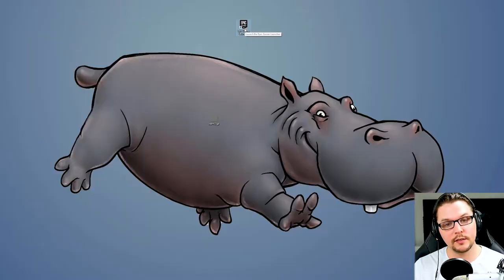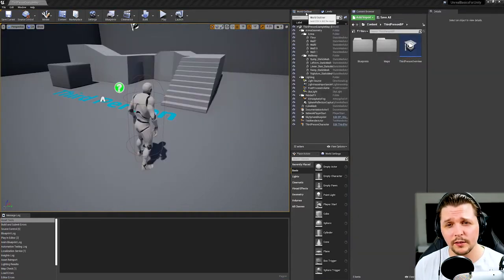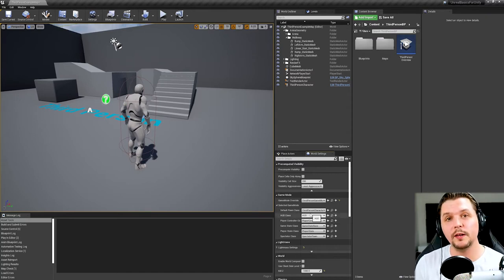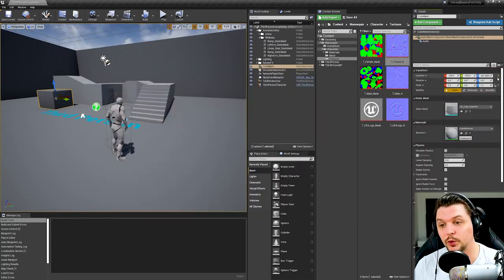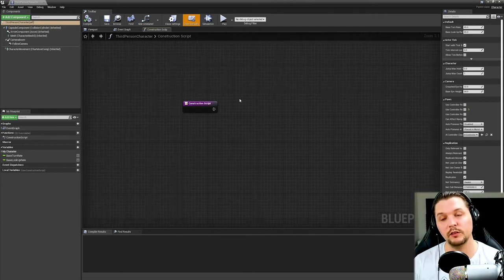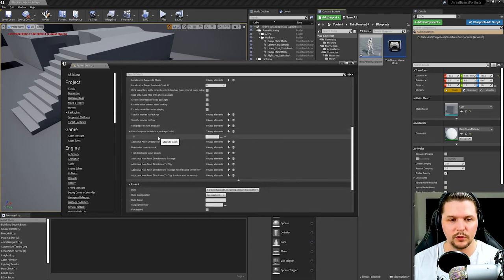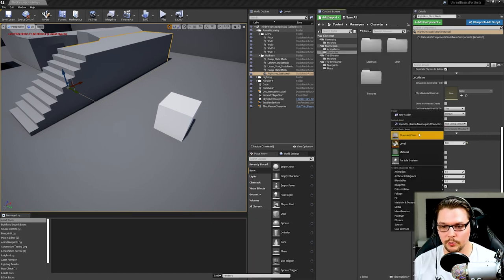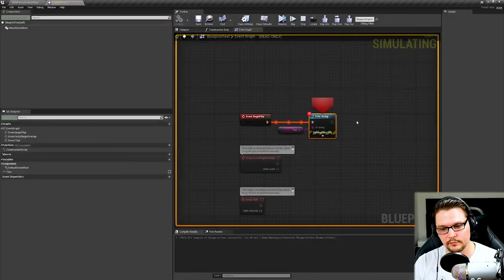Unreal Engine Beginner Tutorial For Unity Developers